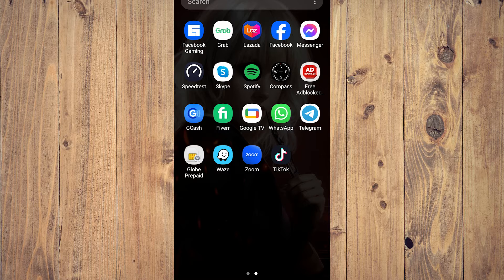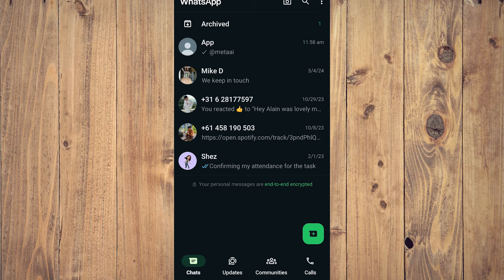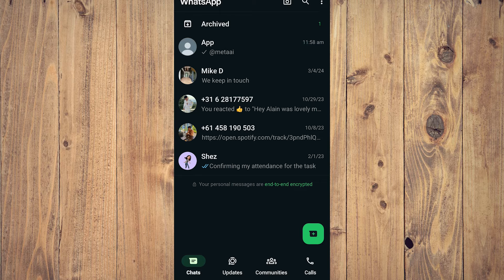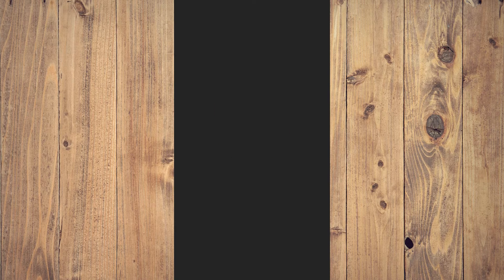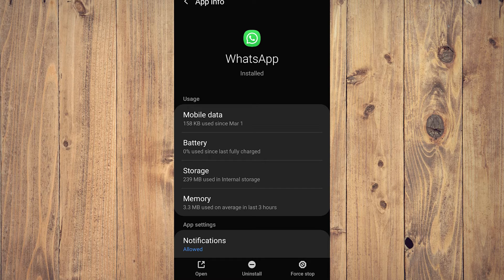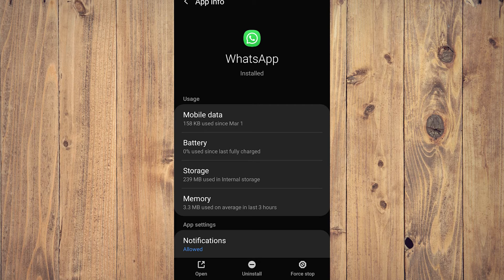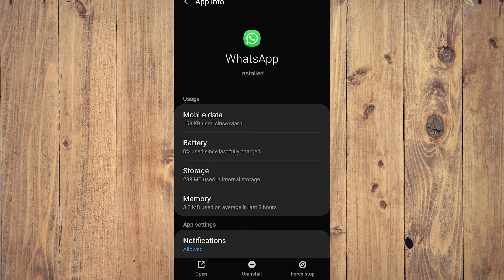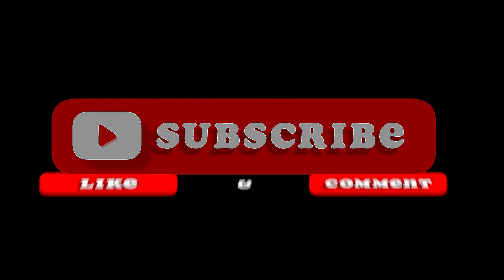How to Remove Meta AI from WhatsApp (Best Method)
If you're looking to remove Meta AI from WhatsApp, this video will show you the best method to do so. Don't miss out on this important information!